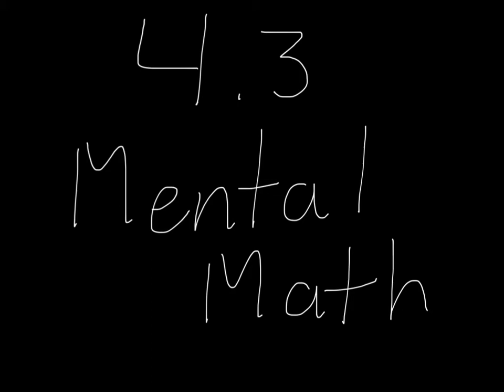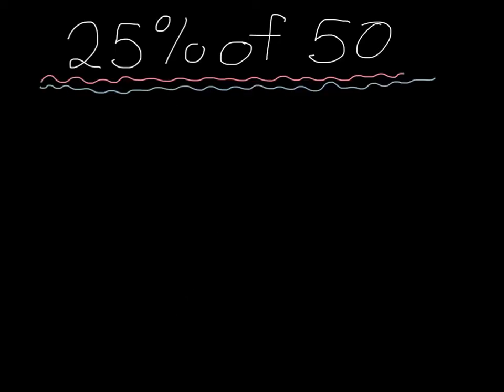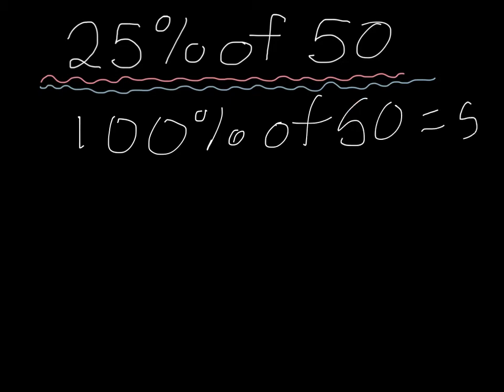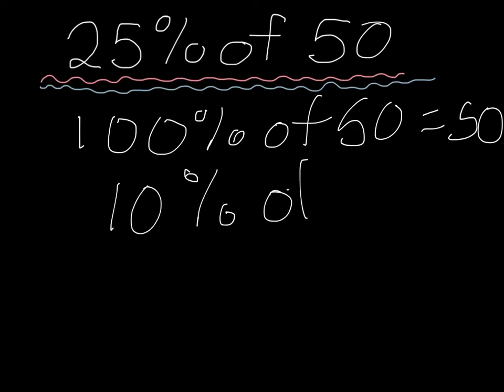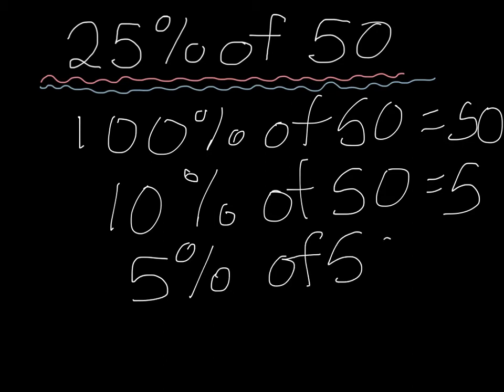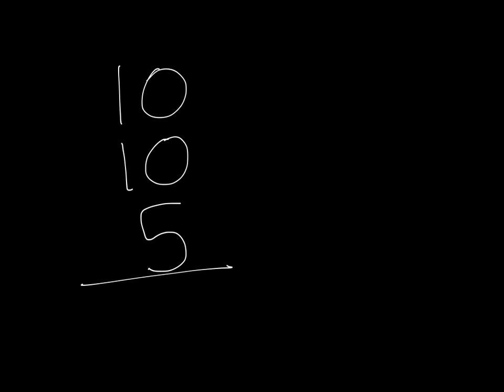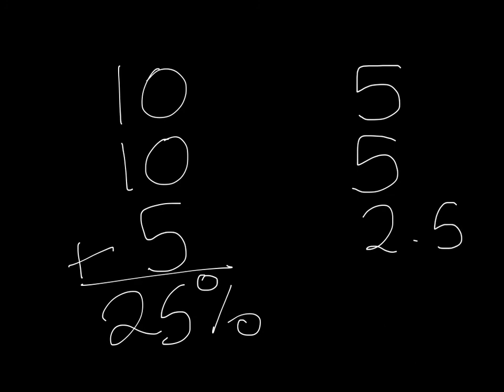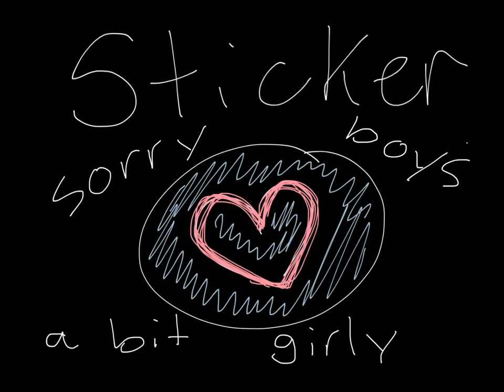Taiya and Annika on mental percents